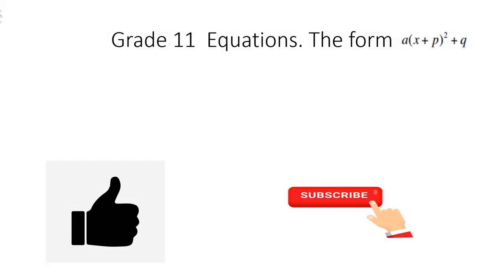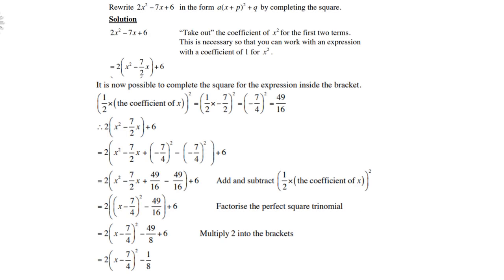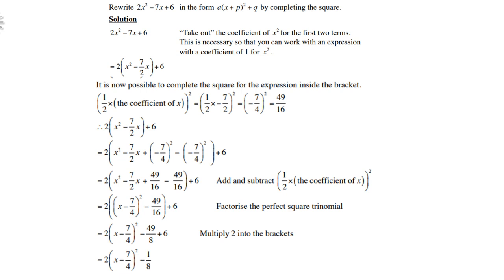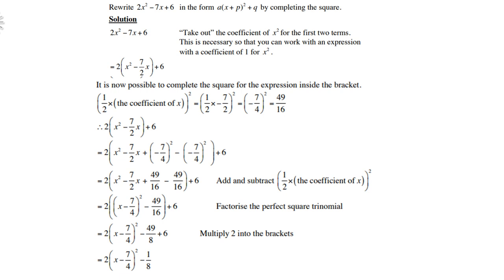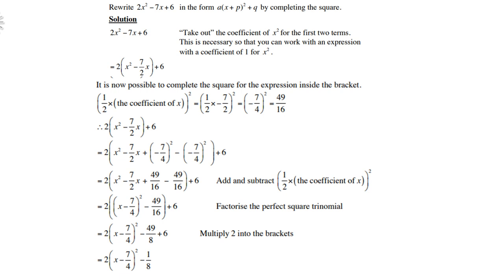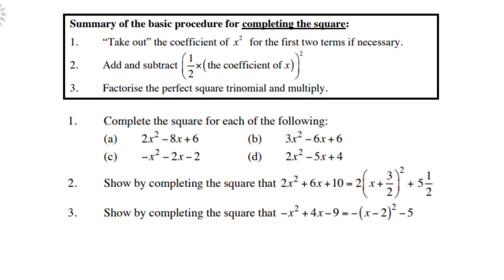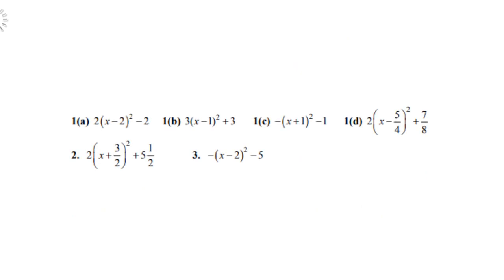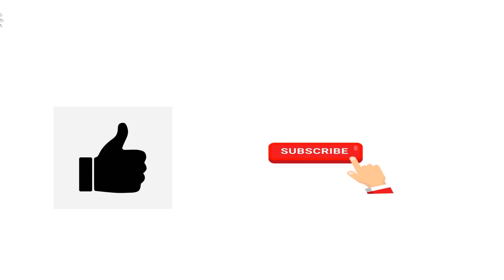Grade 11 Equations Quadratic form